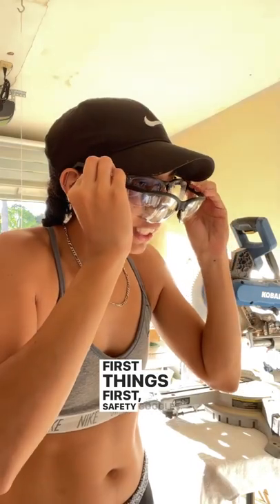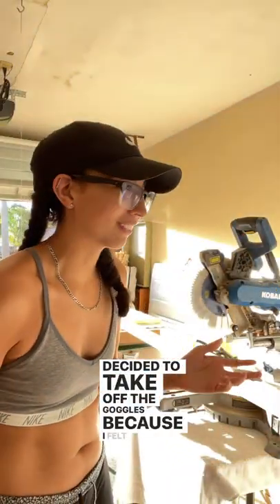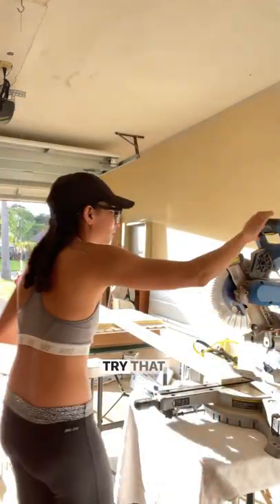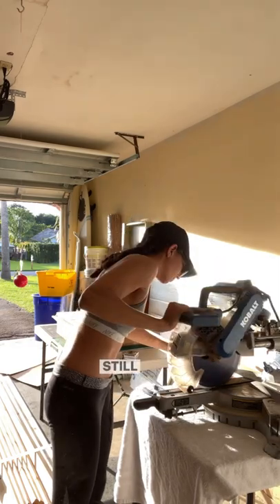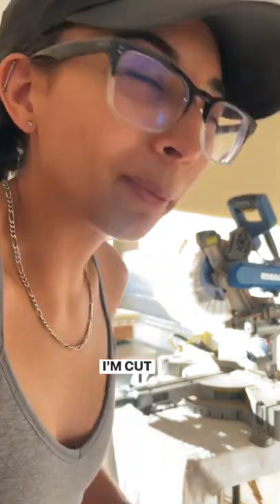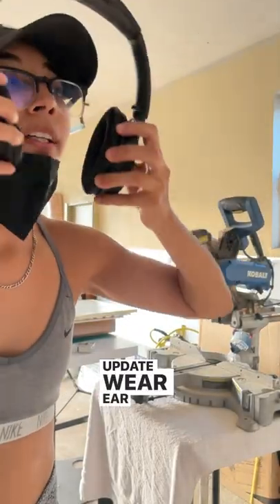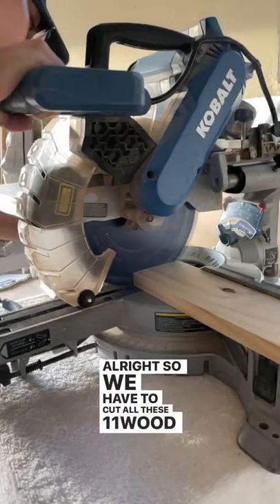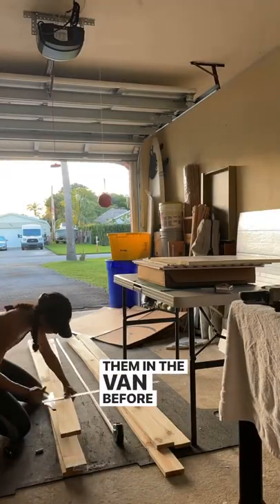VAN LIFE BUILD | FEMALE SOLO EDITION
Are you interested in owning a converted off-grid tiny home on wheels? We also RENT vans out for vacation and short trips!

Moving Oasis is a women-owned, Florida-based van conversion company, founded by Nathalie Canate and Lillie Mysel. We build out vans for tiny homes and businesses and are available to any clients wherever they are located. We’re a couple of queers with big hearts and big dreams! Nathalie received her Master's in Architecture at UC Berkeley, in addition to a minor in sustainability. Lillie, a fellow environmentalist, is obtaining her Master’s in Social Work at Florida State University.